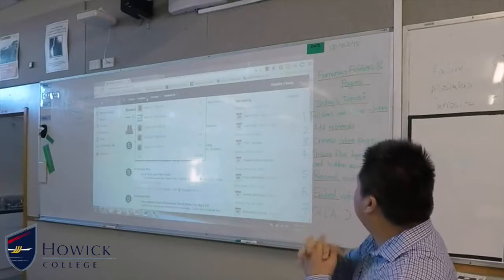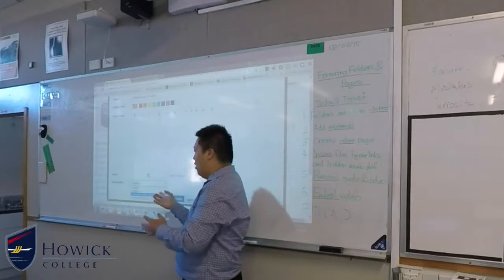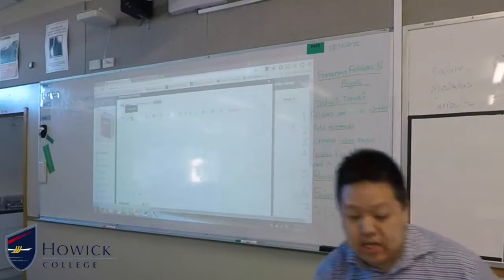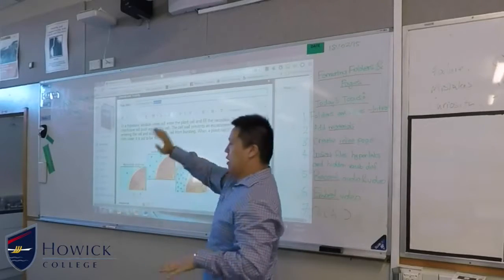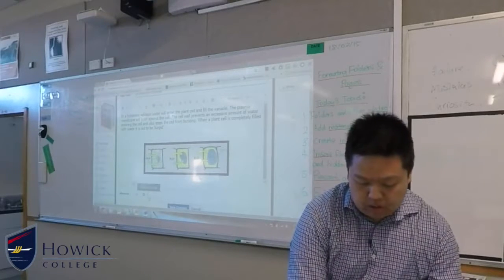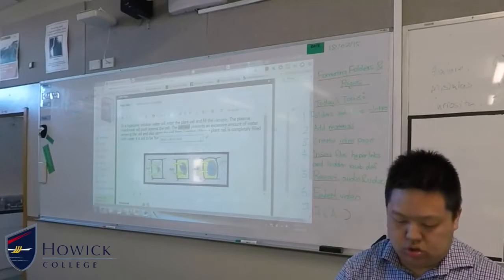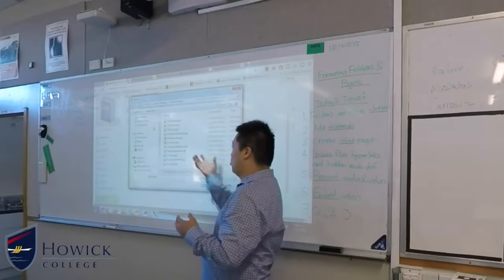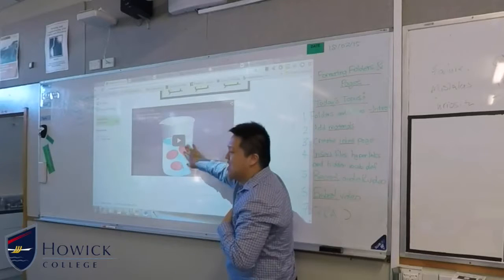Schoology - Formatting Folders and Pages